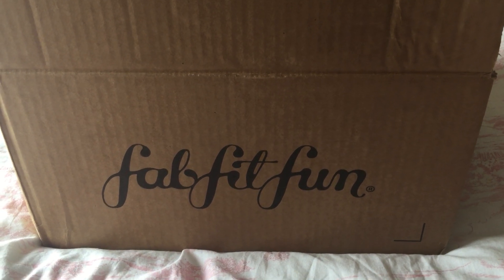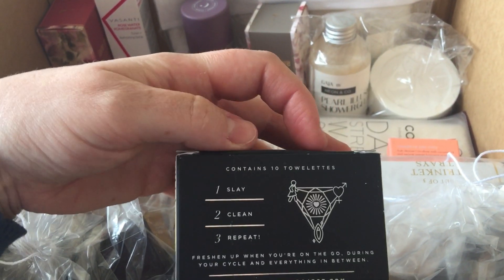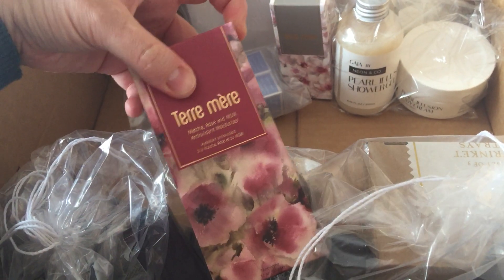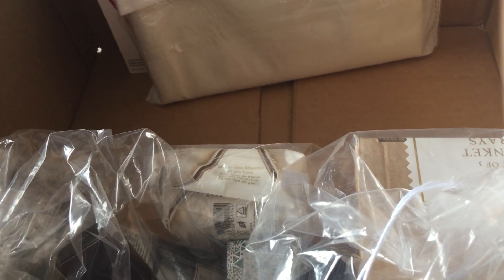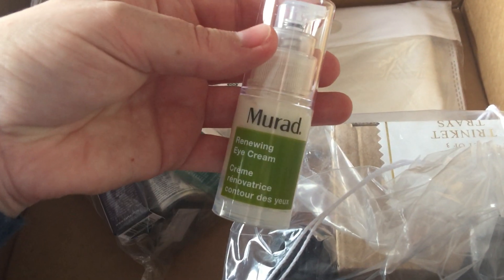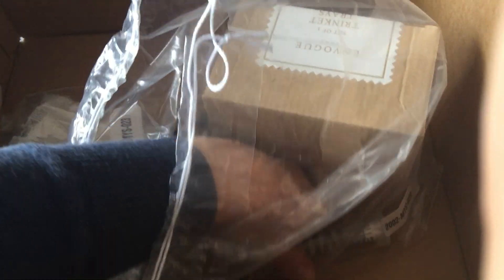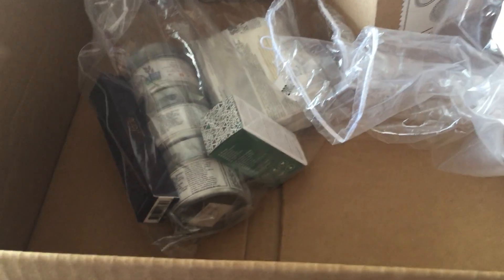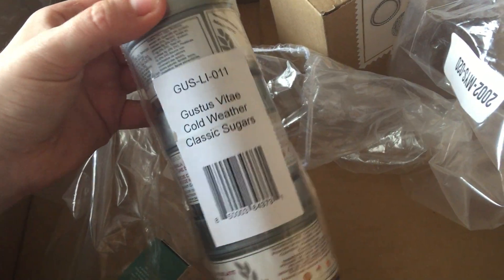FabFitFun | Summer Edit Sale | June 2020 | Part 2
Mystery Bundles ~

2002-MYS-020

2002-MYS-023